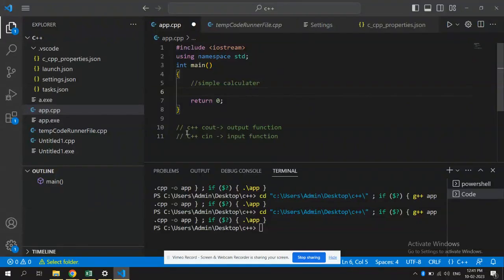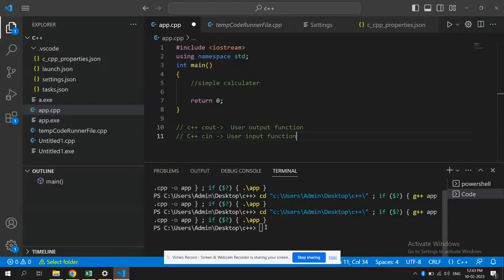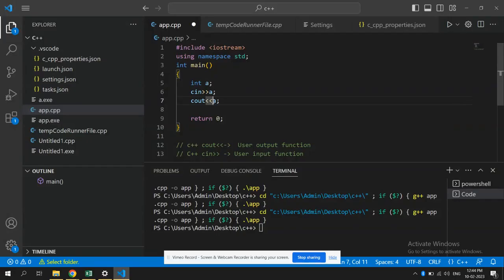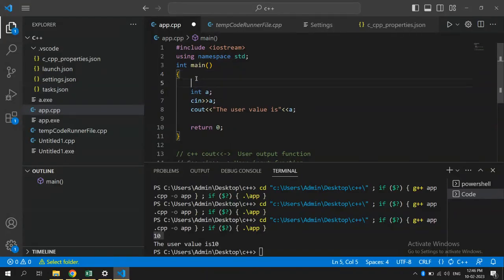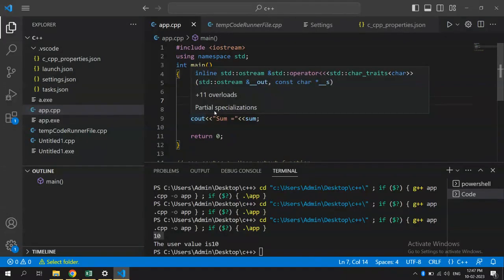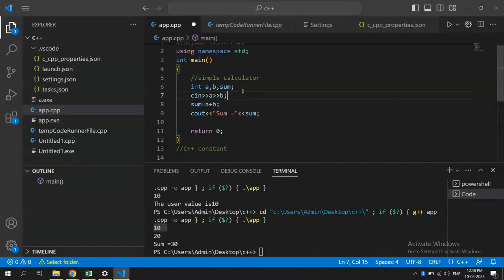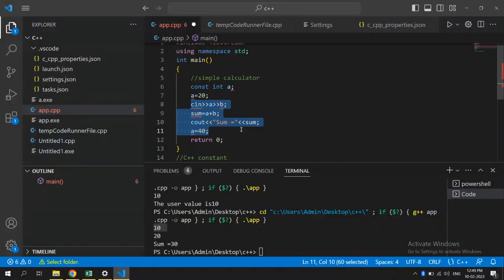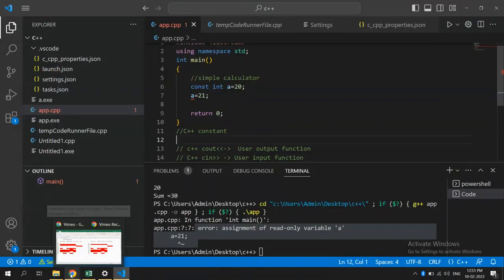Session 7 C++ User Input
🔷 Learn C++ User Input in Minutes | cin, getline, and Tips for Beginners! 🔷

Want to master user input in C++? Whether you're just starting out or need a quick refresher, this video covers everything you need to know about taking input from users in C++. From cin and getline() to handling strings, numbers, and common mistakes — we've got you covered!

🎯 What You'll Learn:

How to use cin for input

The difference between cin and getline()

Handling spaces in user input

Input best practices and common pitfalls

Simple and clear examples for fast learning

🚀 Perfect for beginners, students, and anyone learning C++ programming!